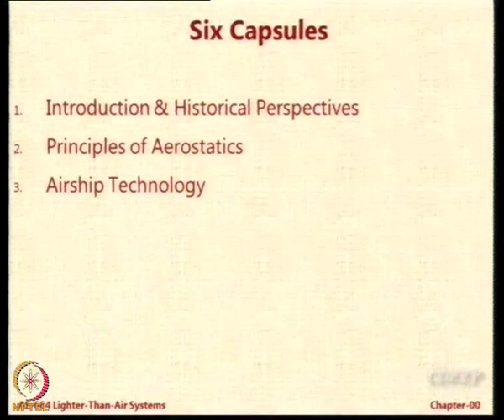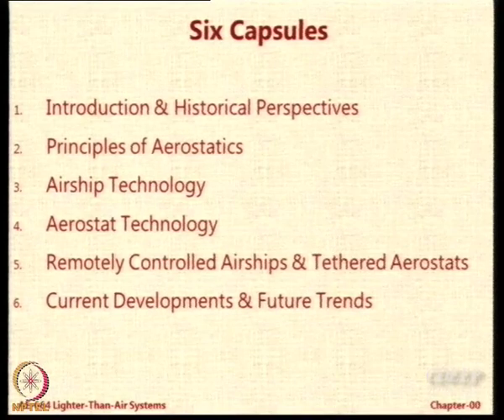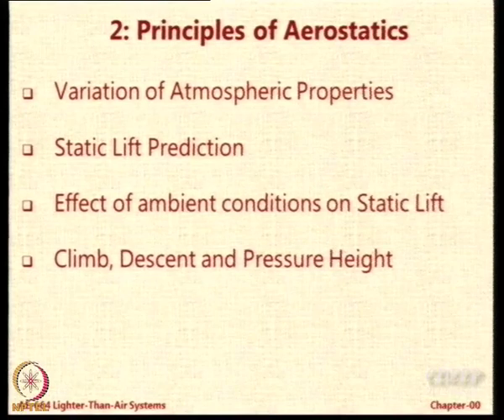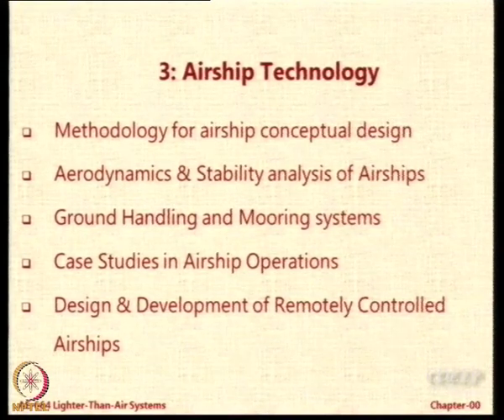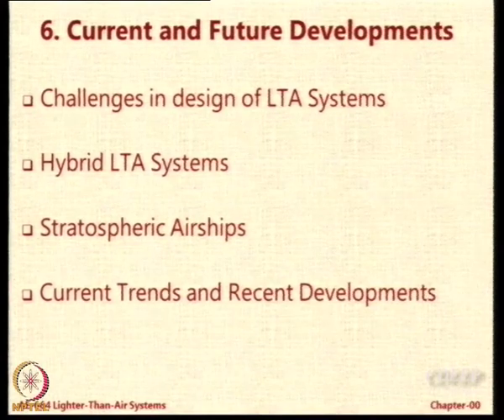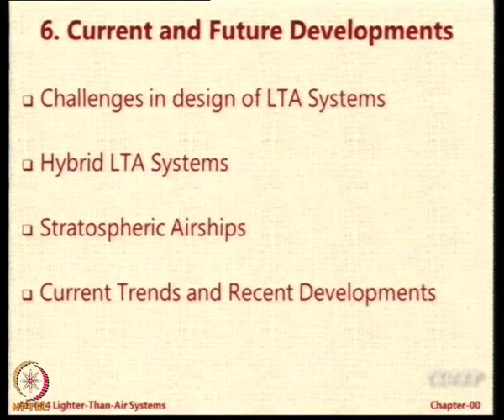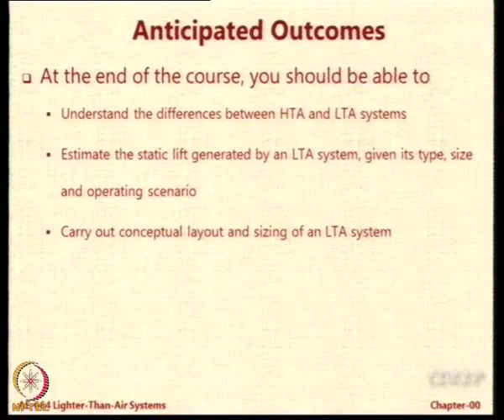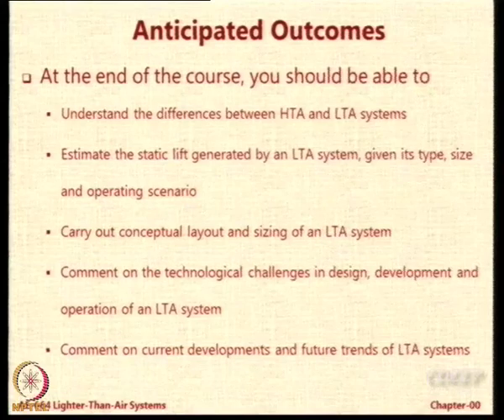Lecture 01: Introduction to the Course Content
Course content